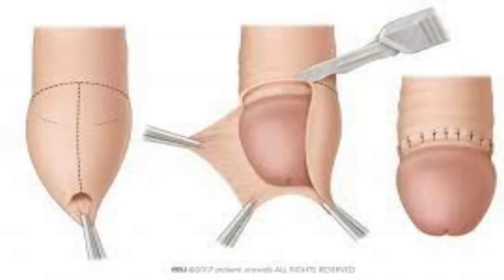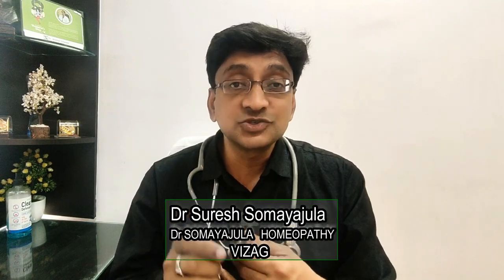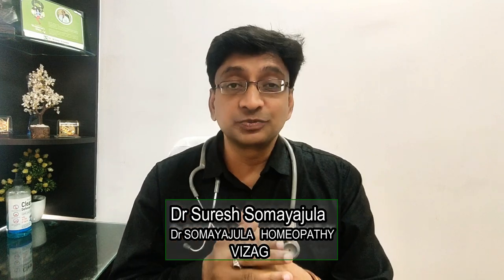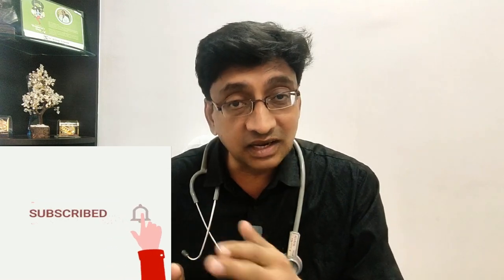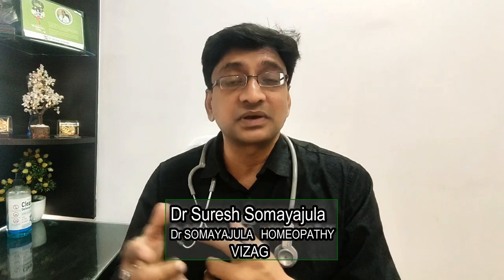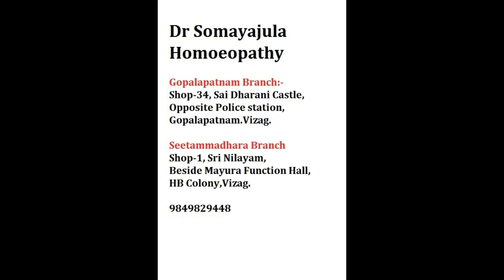How to clean the Penis / common questions asked by Men /Dr Suresh Somayajula /Telugu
Many Men think it is ok to be unhygienic but there is nothing more repulsive to a woman than an offensive Man. Not just for sexualhealth washing the penis is necessary even for general health.
I try to ask esp fathers to educatekids on the importance of maintaining their private parts.
I use telugu to provide the healthtipsintelugu
@drsomayajula homeopathy
Dr Suresh Somayajula is an experienced and qualified homeopathic physician practicing in visakhapatnam since 2004 . classical homeopathic medical prescription requires detailed casetaking but the medicines described here are for the sake of creating awareness. Best and lasting treatment for any condition can be had only by visiting your nearest physician.

Dr Suresh Somayajula uses Nadipariksha/Pulse metabolic analysis for detailed analysis of the patient and to assertain the predominant Dosha[vata/pitta/kapha] of the patient and suggest diet exercise and medicines accordingly.

 To know more about your body type first watch the below mentioned videos to be able to identify YOUR inherent dominant dosha. .

Dr Somayajula Homoeopathy—
ONLINE CONSULTATION CAN BE USED THROUGH GOOGLE DUO OR WHATSAPP VIDEO CALLING ONLY AFTER PRIOR APPOINTMNET

vizag City branch:-
Dr Somayajula Homoeopathy , sri nolayam, beside Mayura function hall, HB colony, Vizag.

Gopalapatnam Branch:-
Dr Somayajula Homoeopathy, #34, Sai Dharani castle, Opp-police station, Gopalapatnam, Vizag.

Face book:- Dr Somayajula Homoeopathy 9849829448

Information in this video is based on Many classical homeopathic books & “THE ASTANGA HRIDAYAM by VAGABHATTA” . Astangahridayam is one of the most well documented treatises on ancient Indian medicine. kindly note the suggestions in this video are only for the purpose of creating awareness and not to act as a supplement to direct medical consultations. use your own discretion.

a href=" photo created by jcomp